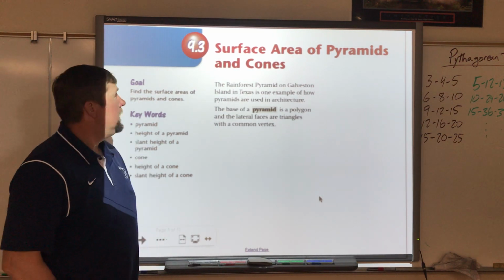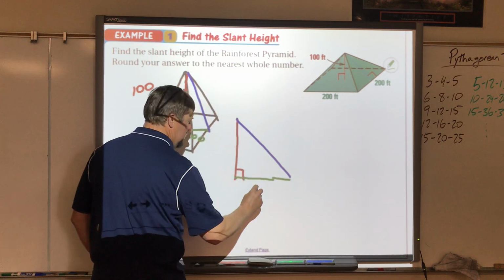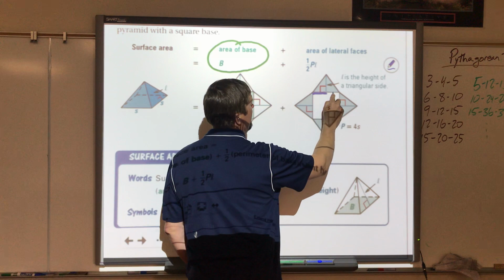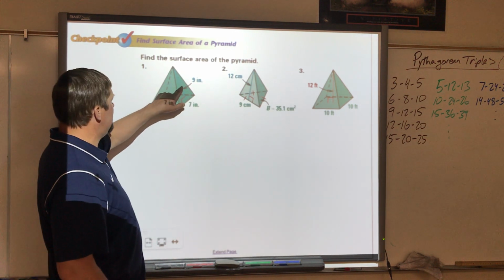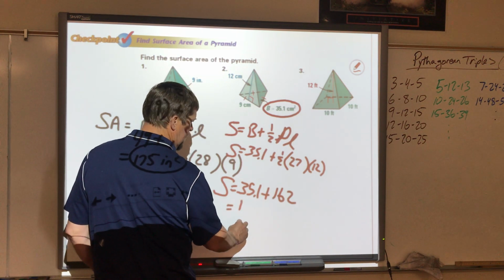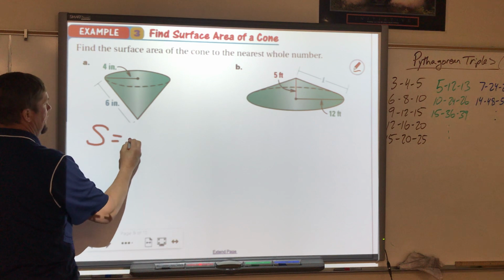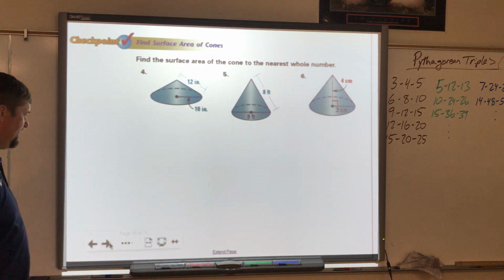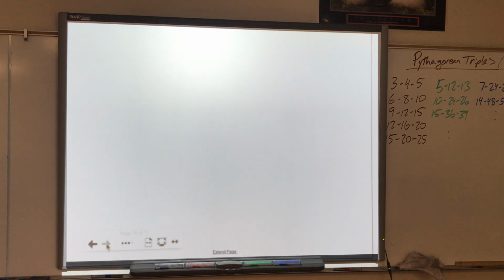9-3 Surface Area of Pyramids and Cones